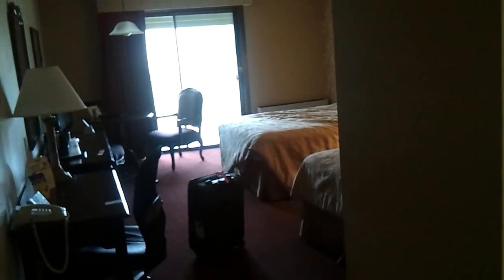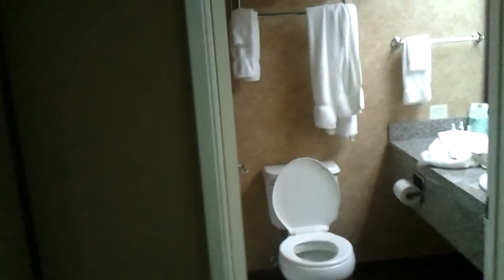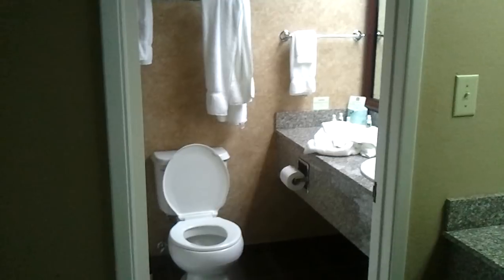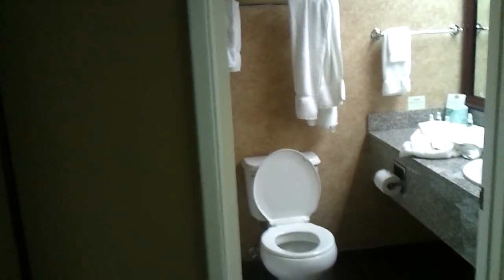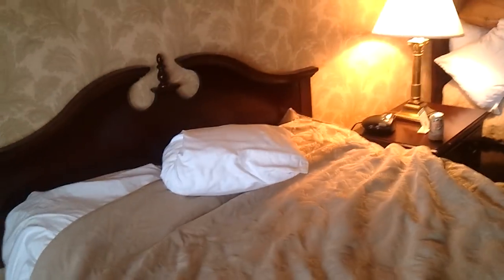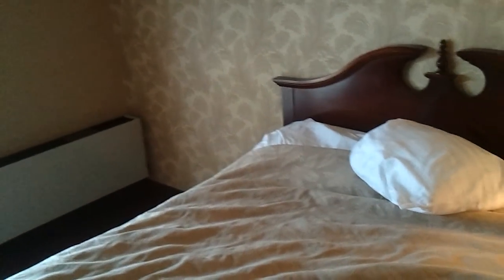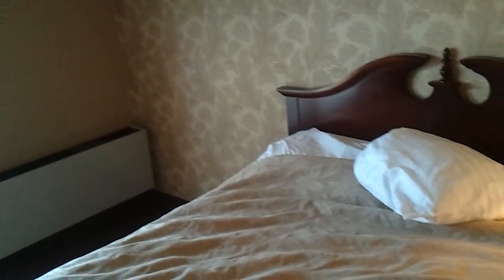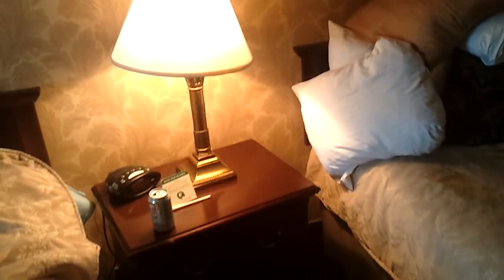Best Western in Garberville, CA hotel review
This is the Best Western hotel in Garberville, CA. The video was taken on 2012/02/20... quite a delay in uploading it, sorry!